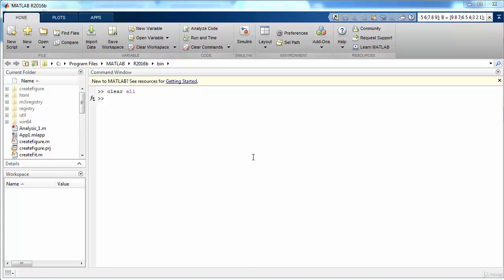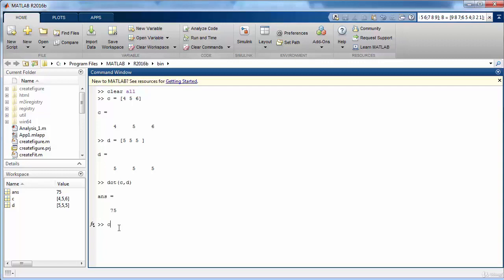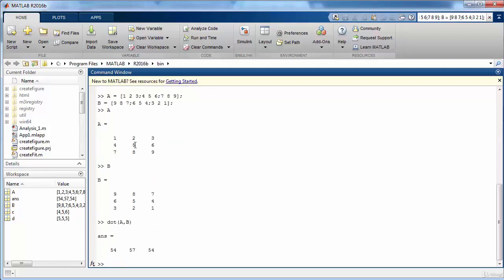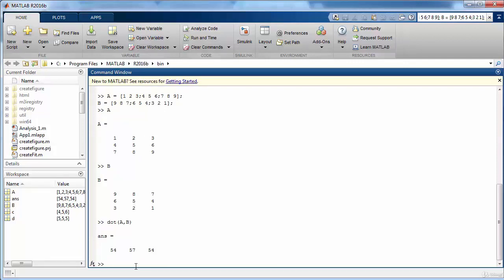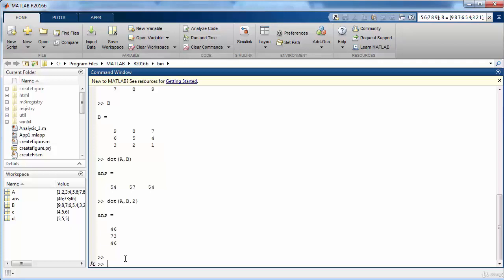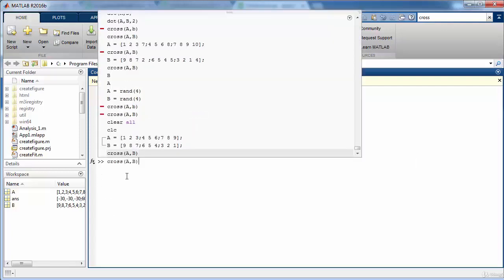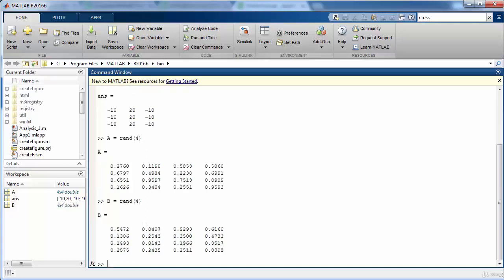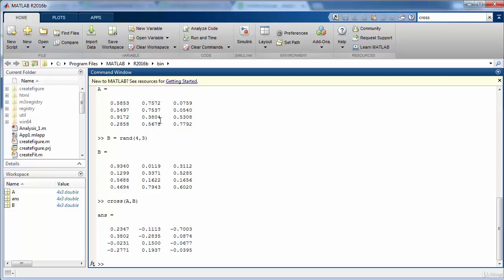13 Cross product and dot product